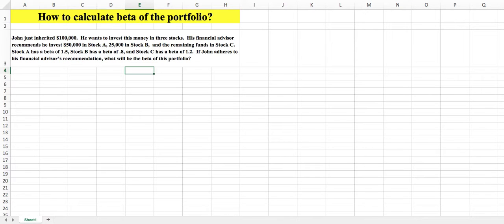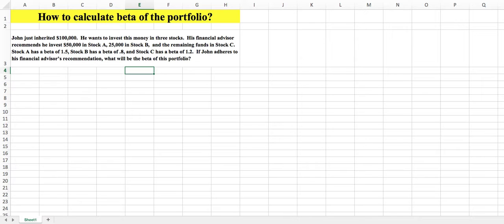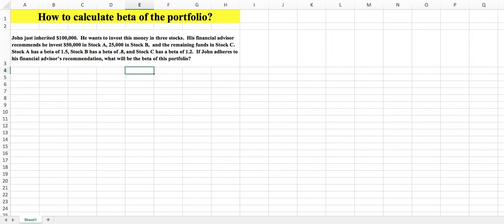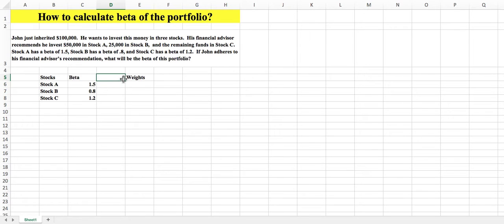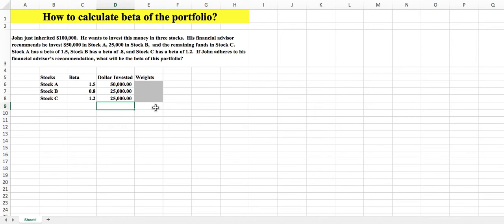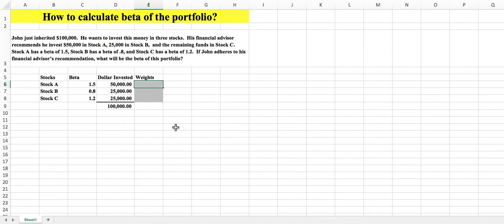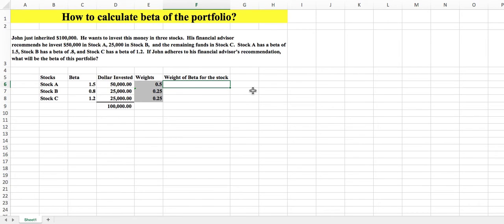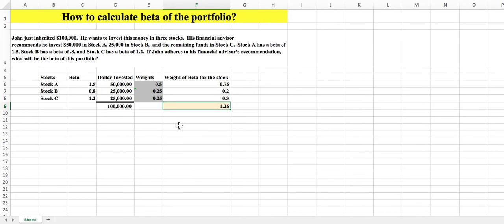Calculate Beta of a Portfolio in Excel by Paul Borosky, MBA.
Calculating the beta of a portfolio in Excel by Paul Borosky, MBA, ABD.

Wish to better understand financial statements or financial ratios?  Check out my Beginner's Guide to Financial Statements sold on Amazon: